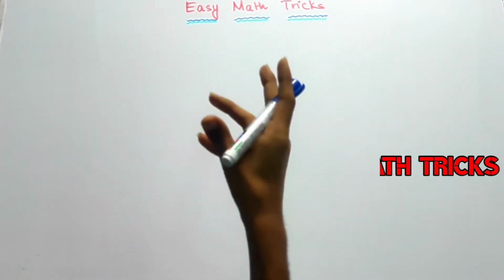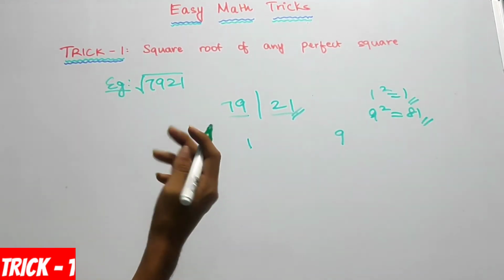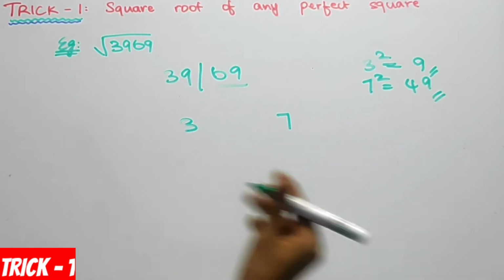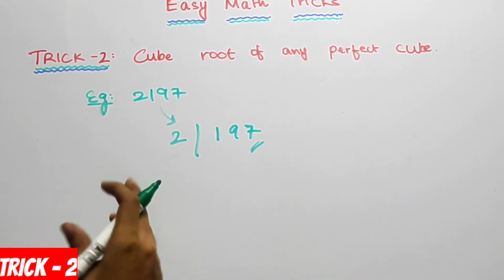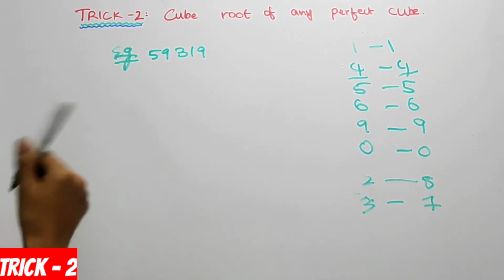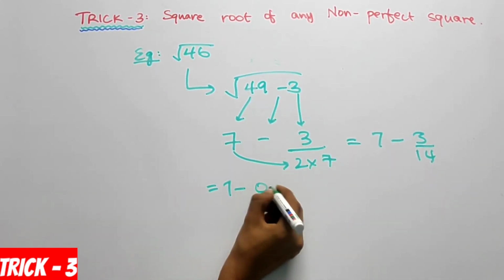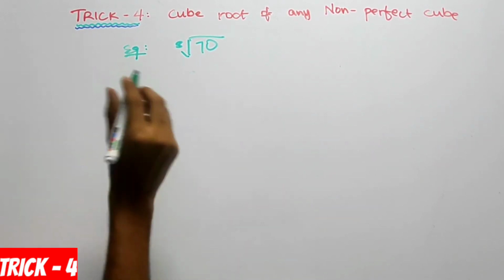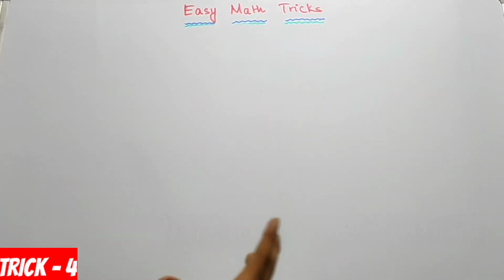4 Simple Math Tricks for Square and Cube Root | Easy Math Tricks | Info Monster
4 Simple TRICKS that can make you FASTER than a CALCULATOR !! Find out more TIPS and TRICKS for better calculation and fast results. Don't WASTE valuable TIME in CALCULATION.

LIKE the VIDEO, if you REALLY liked it,